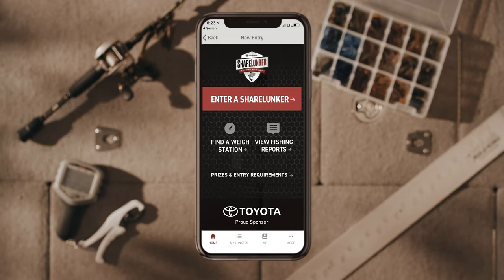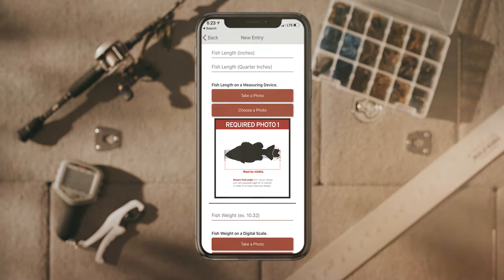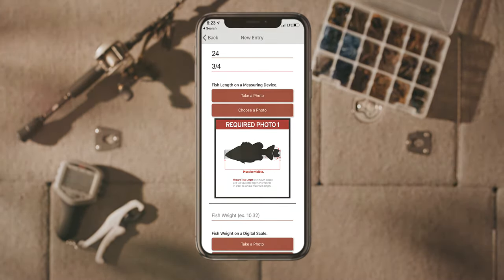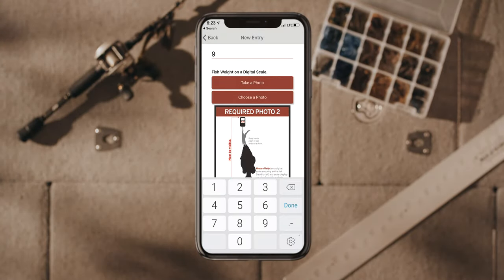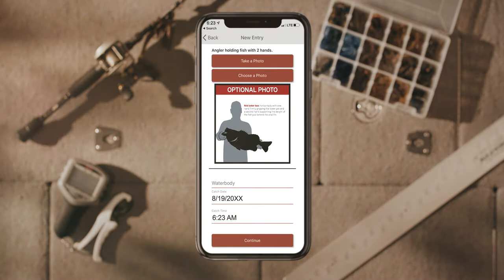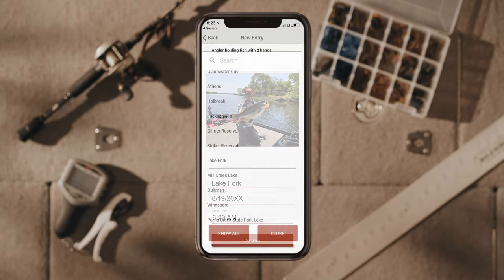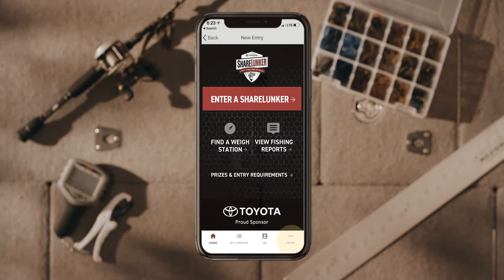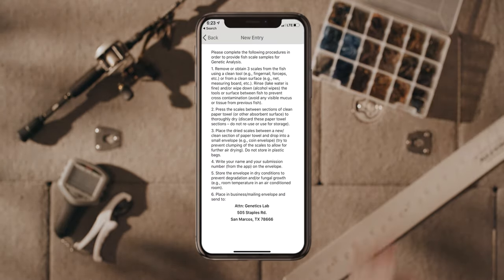Enter your ShareLunker largemouth bass with our free app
Anglers who catch a largemouth bass at least 8 lbs. or 24 inches can use our free ShareLunker App to enter details about their catch to receive a "Catch Kit" and a chance to win a $5000 shopping spree.